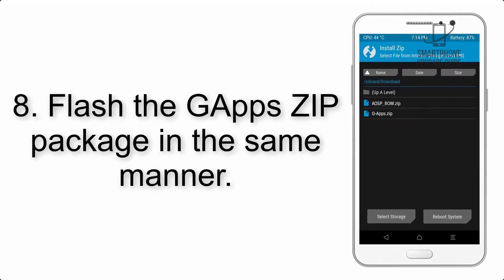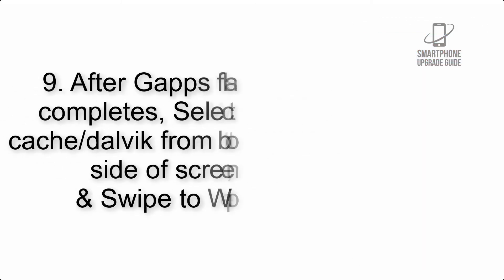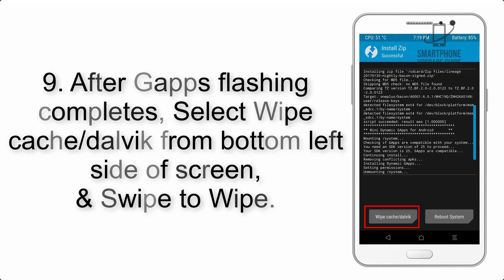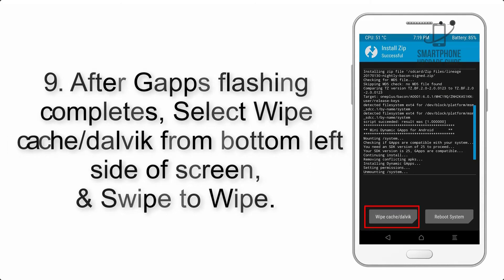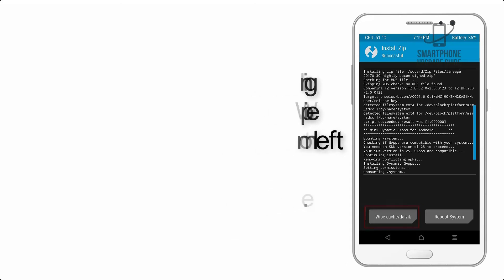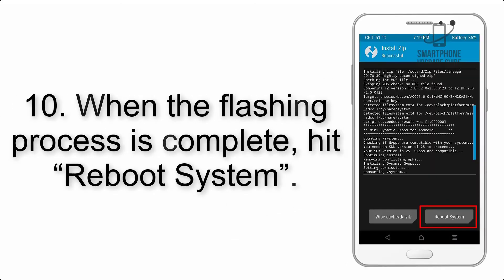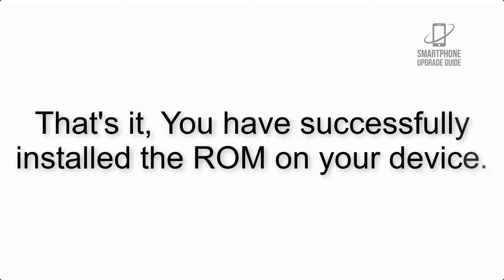Install Android 10 on Samsung Galaxy Note 8 (Pixel Experience ROM) - How to Guide!